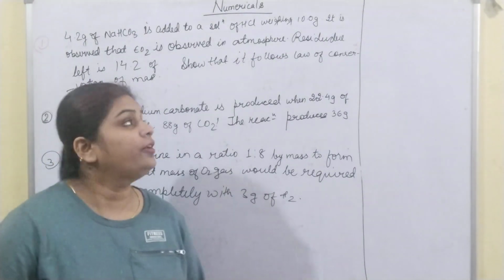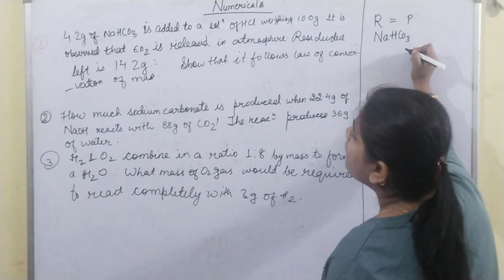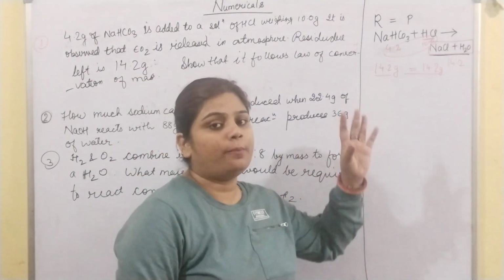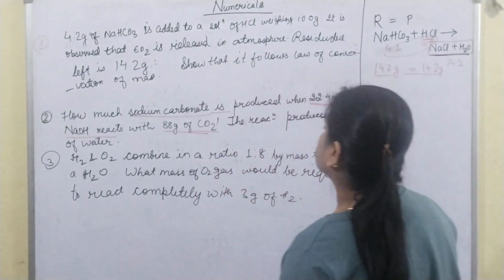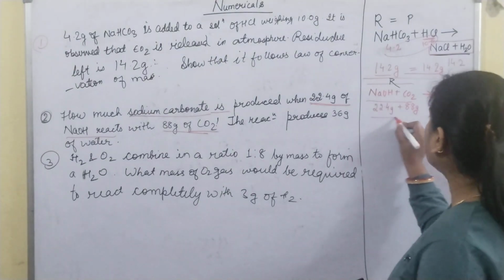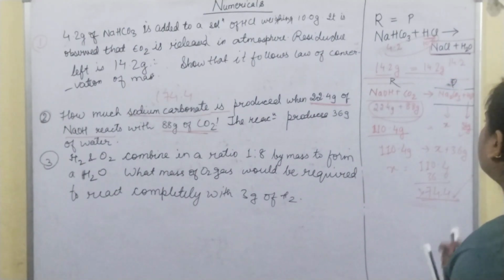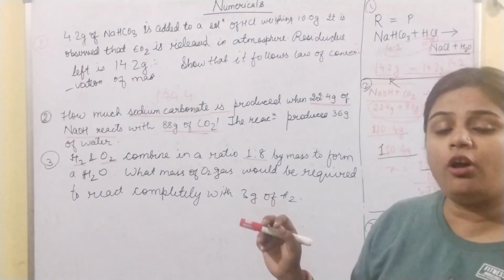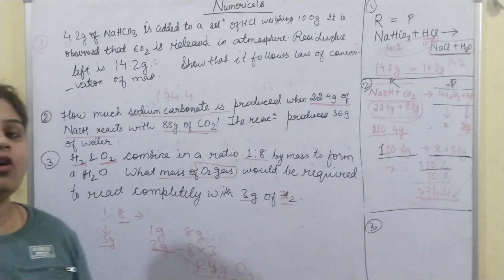numericals # atoms and molecules # chapter 3 # chemistry # class 9 #